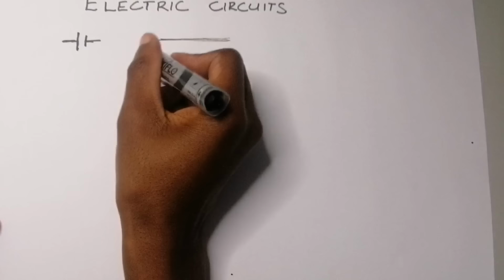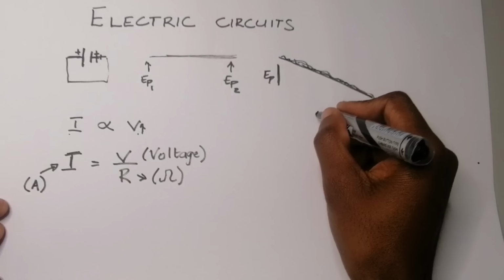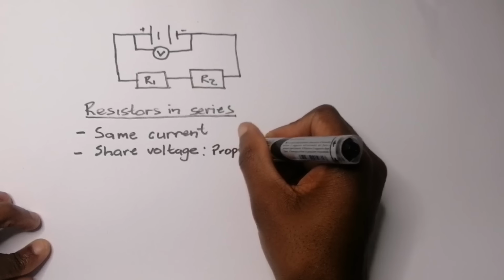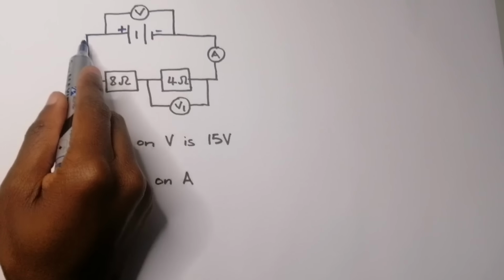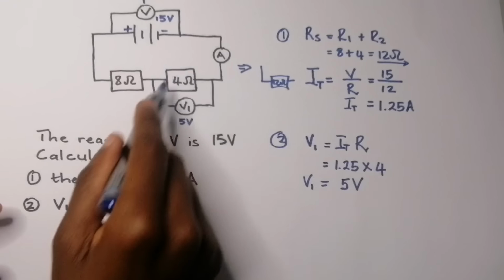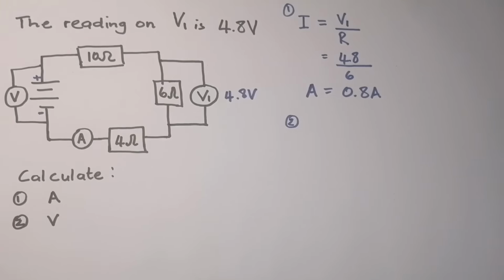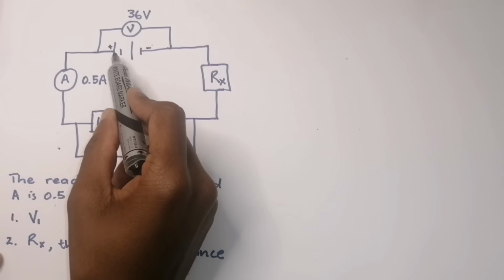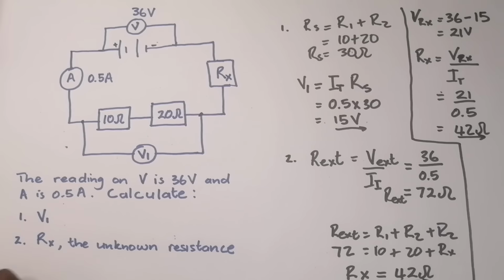Physics | Electricity Circuits Part 1 | Resistors in series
An application of Ohm's law for resistors in series.

This lesson is relevant for Grade 10, Grade 11 and Grade 12. Enjoy!